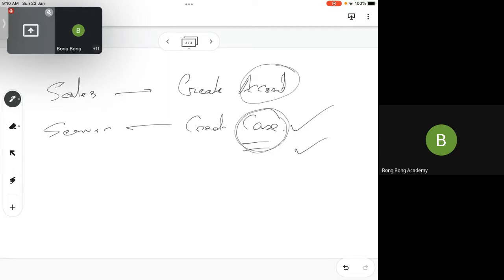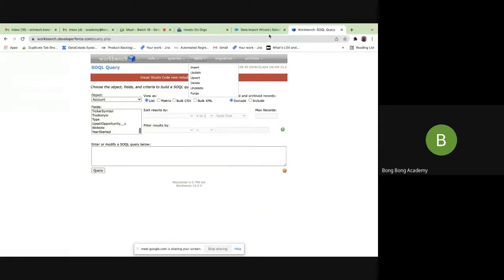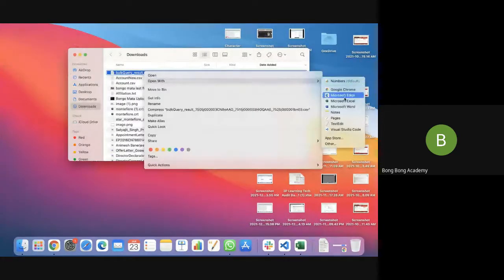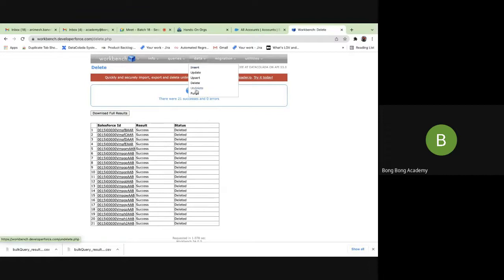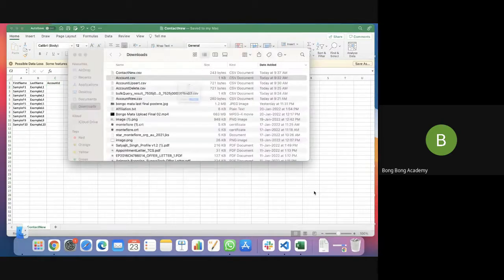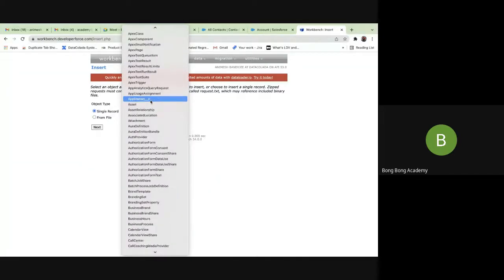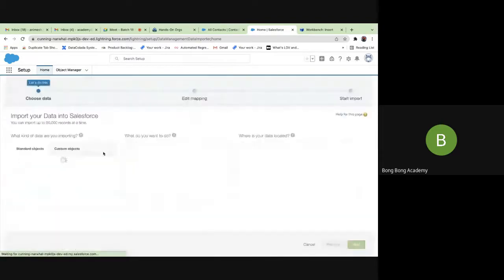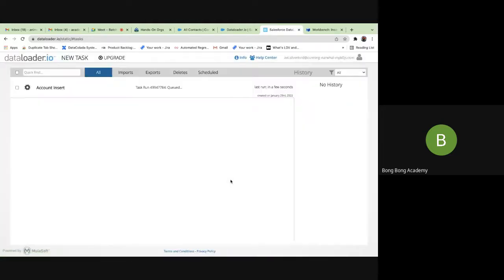Salesforce Session 3 | Working with Data | Batch 18